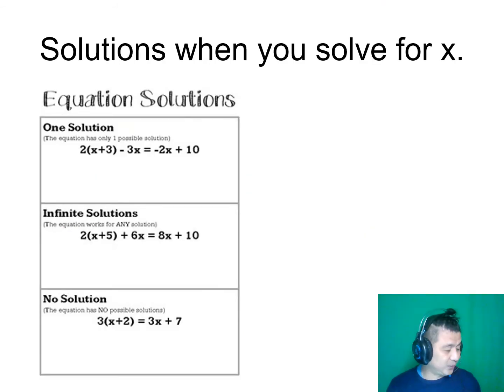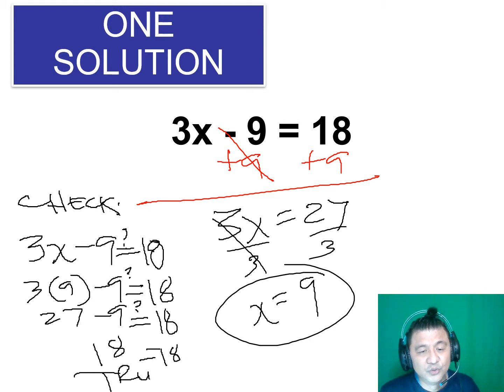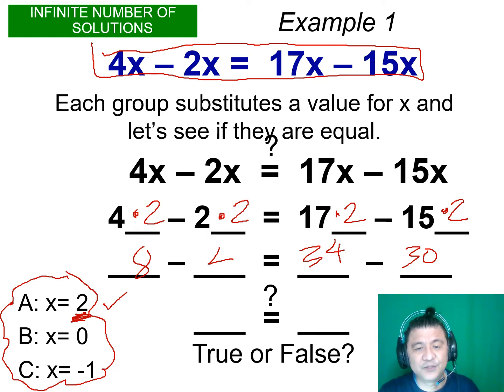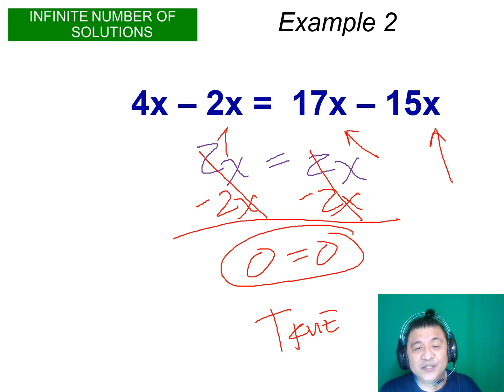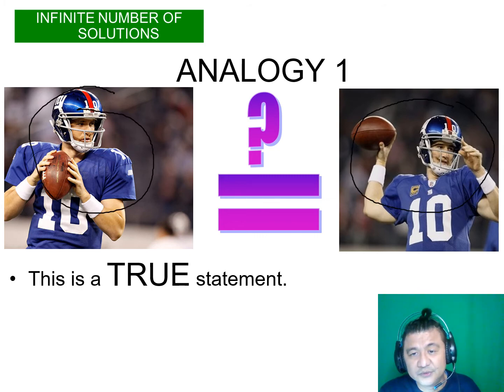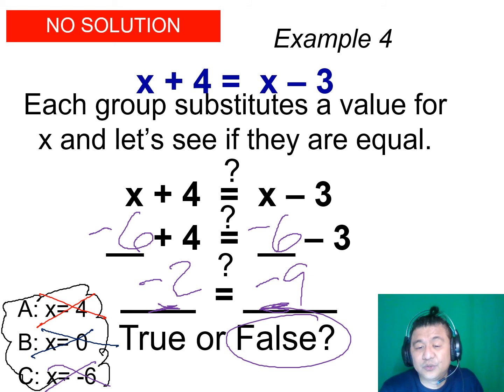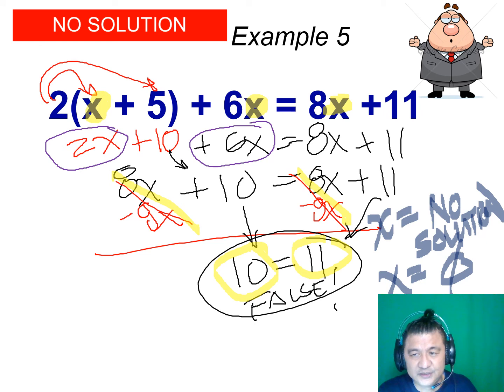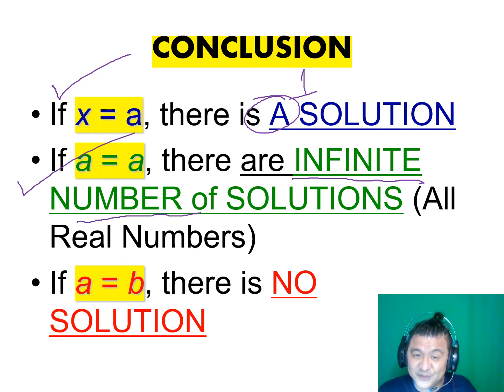Solutions to Equations (1, infinite, no)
Solutions to Equations
One solution, Infinite Number or Solutions, No solution
8th Grade Math CCSS